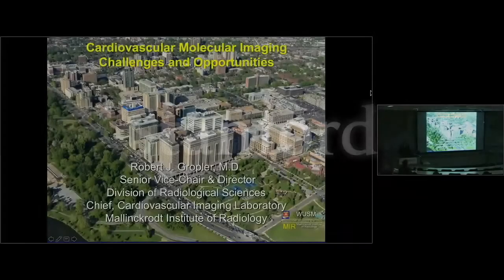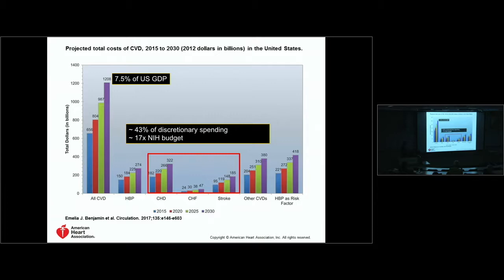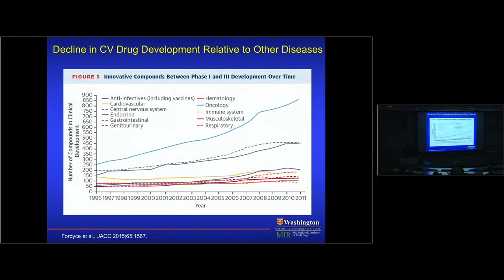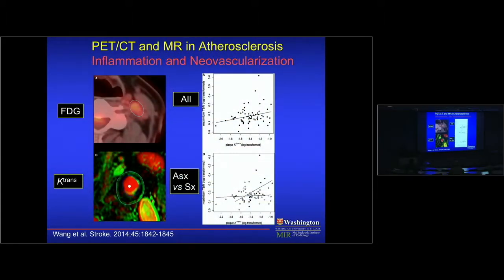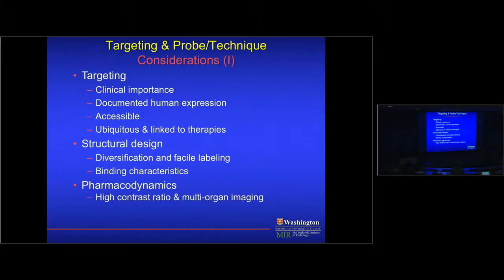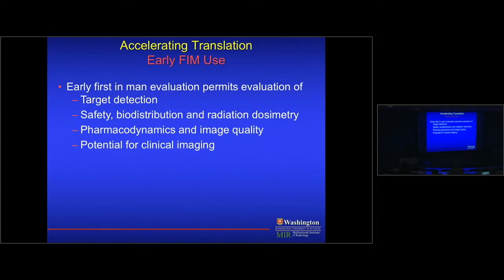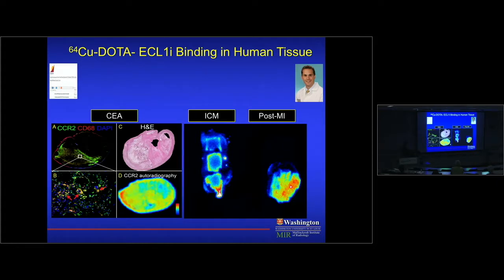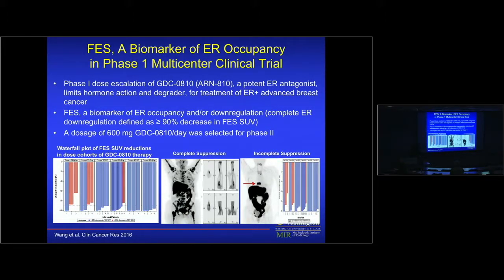05-08-2018 _ Robert J. Gropler, MD _ Stanford CVI: Frontiers in Cardiovascular Science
Robert J. Gropler, MD
Professor of Radiology, Medicine and Biomedical Engineering
Senior Vice-Chair and Division Director Radiological Sciences &
Chief, Cardiovascular Imaging Laboratory
Mallinckrodt Institute of Radiology

"CV Molecular Imaging Challenges and Opportunities"